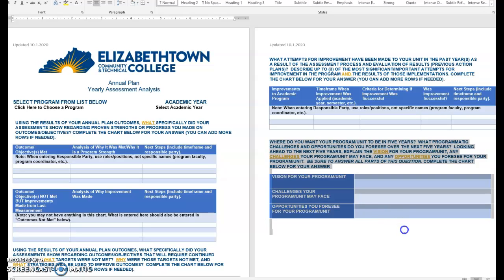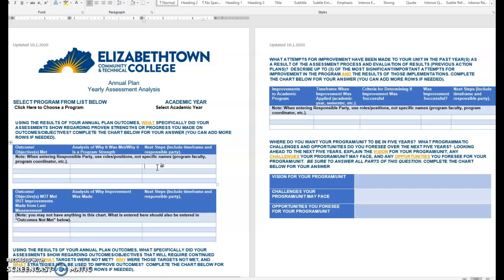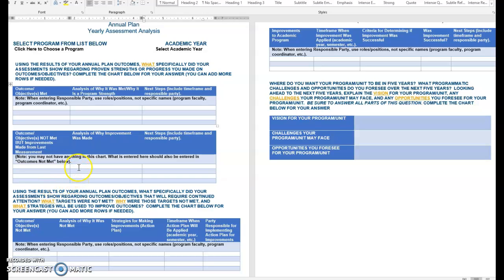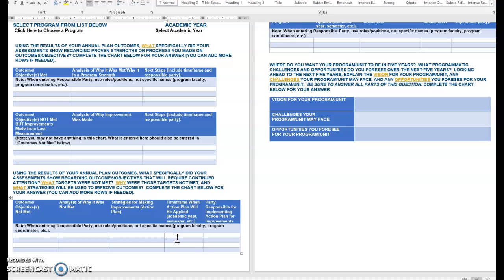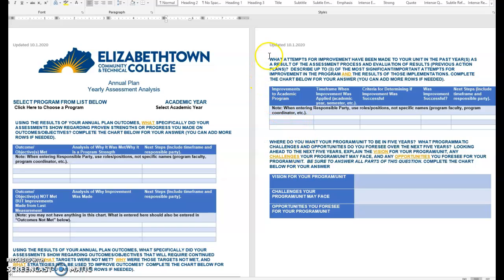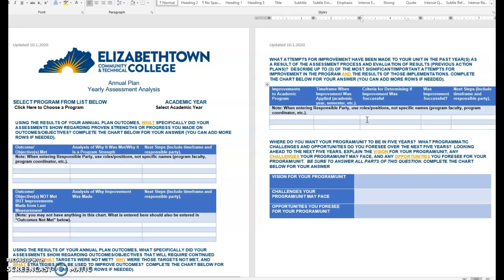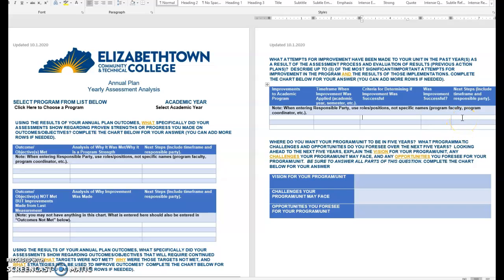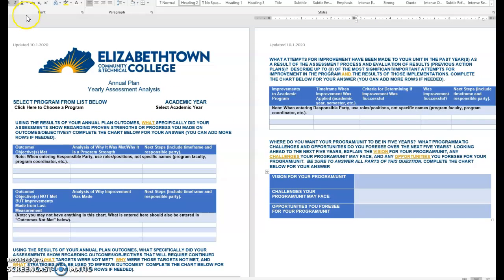Completing Yearly Assesment Analysis Forms